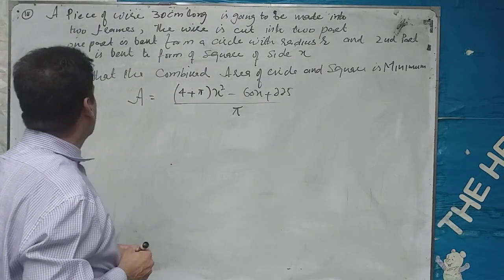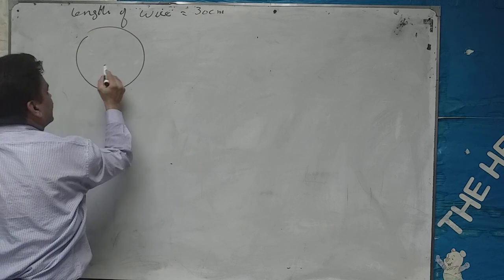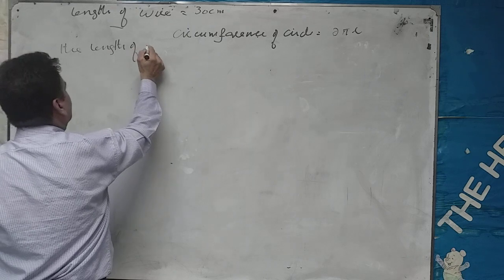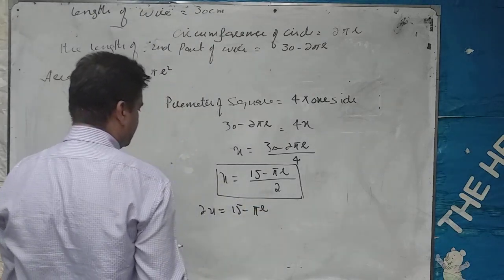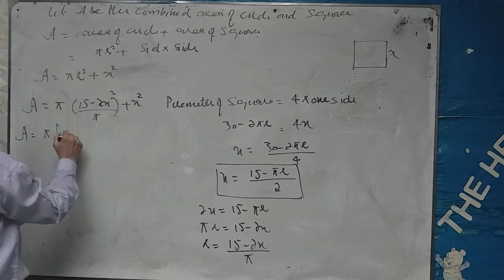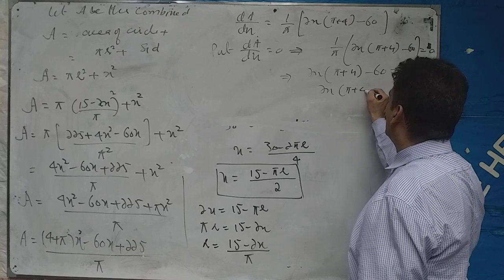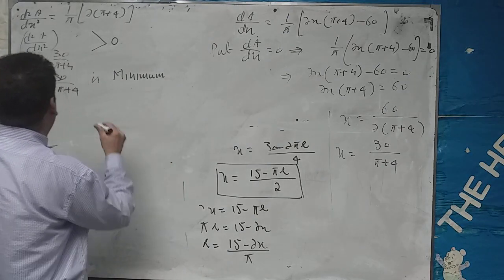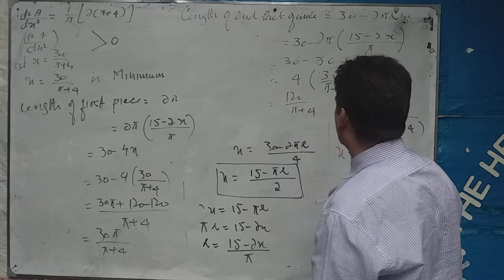Problem about Maximum and Min